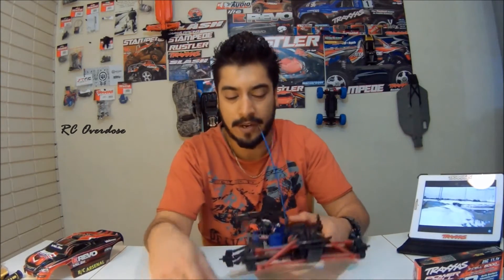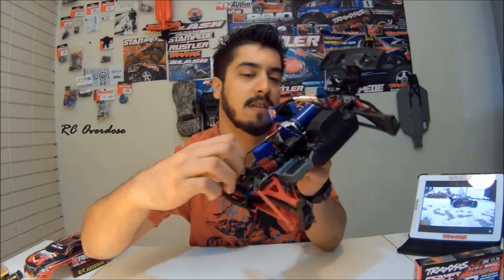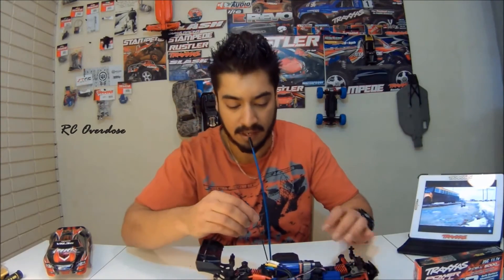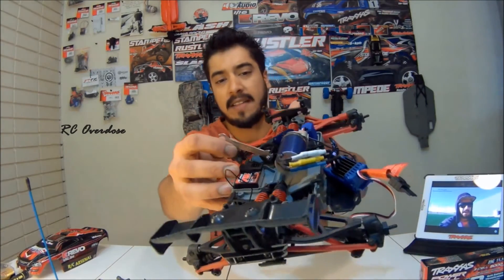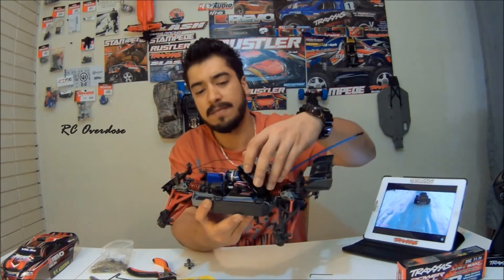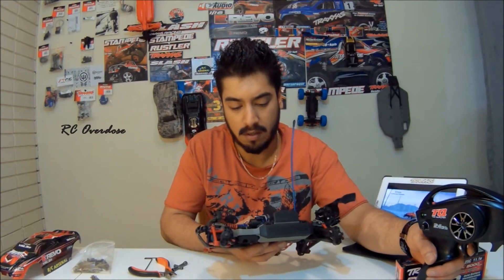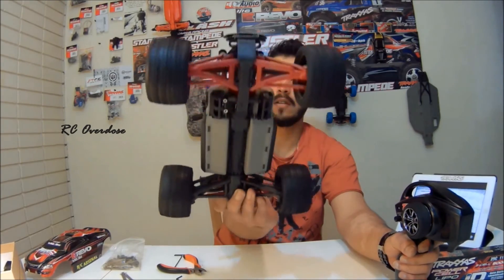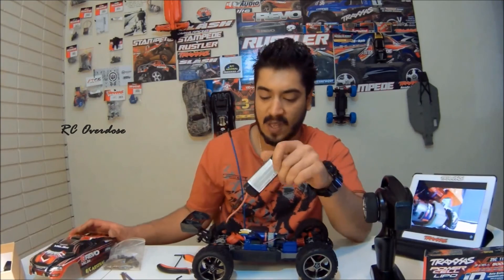RC Overdose-Mini E-Revo VXL Slipper Clutch Rebuild Video(TRX 7152 Kit)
Hello everyone.Welcome to RC Overdose.Today i wanted to fix my ERevo 1/16th Brushless.It had a slipper clutch problem.I went and bought me a slipper clutch rebuild kit for about $12.00 cad.This kit was numbered 7152.So now the merv is fixed and ready to roll.I will make a run video tomorrow as weather was extremely bad today.Hope this information would help those in need.Thankyou for tuning in RC Overdose.Subscribe for more content,And please check out my playlist for multiple rc action videos.Cheers !!